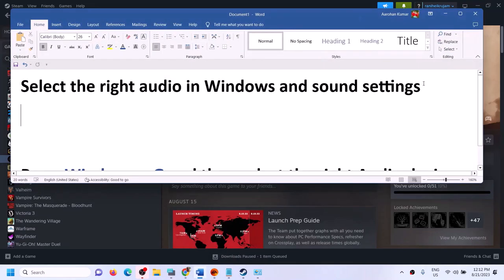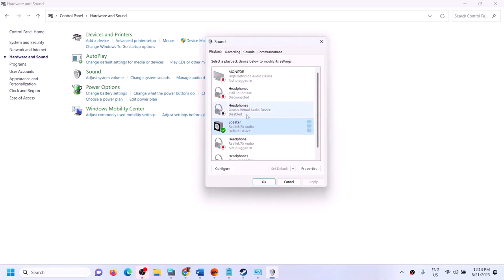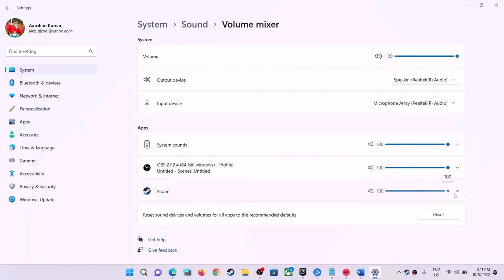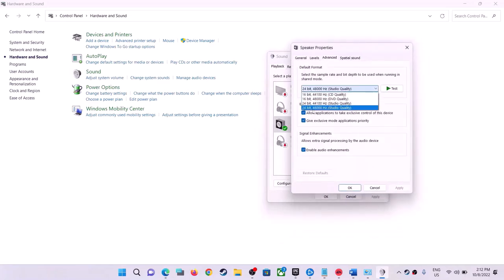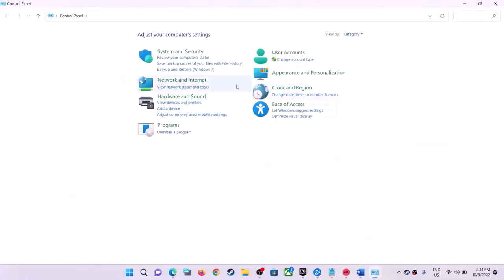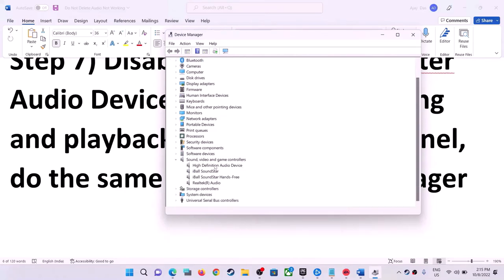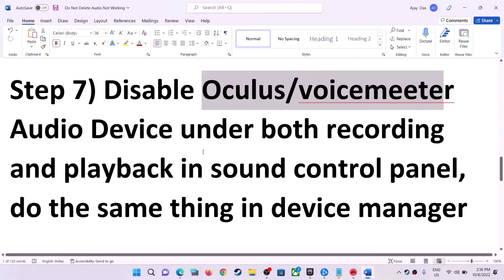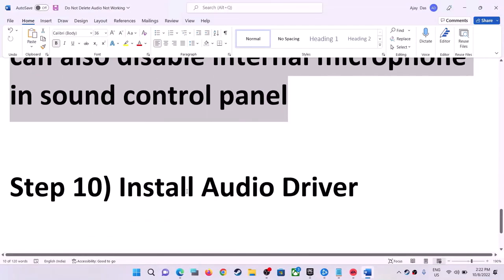Texas Chain Saw Massacre:Fix Audio/Sound Not Working, Fix Crackling/Distorted/Popping Audio Issue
Select the right audio in Windows and sound settings
Press Windows + G and then select the right Audio device
Step 2) Check Volume Mixer